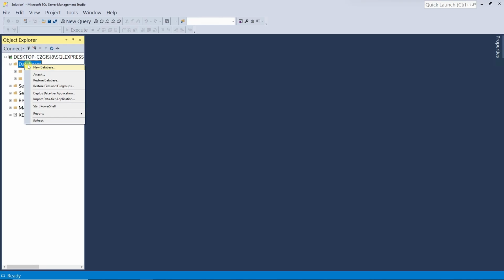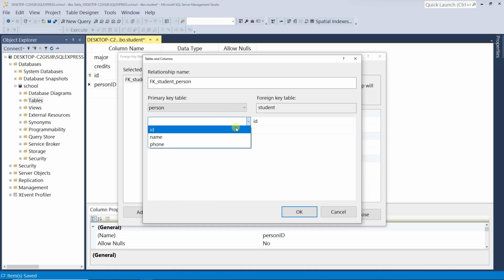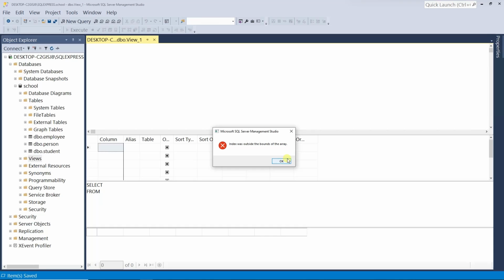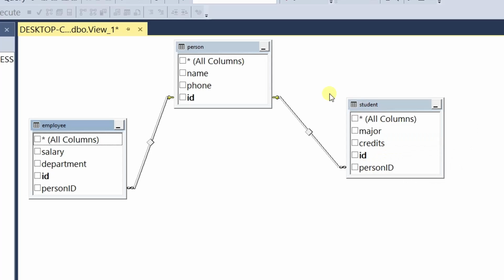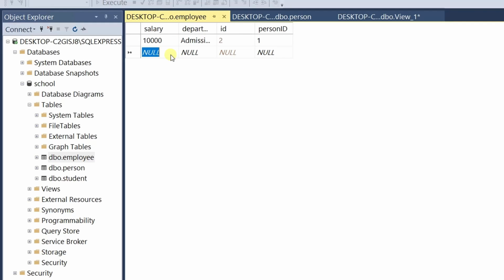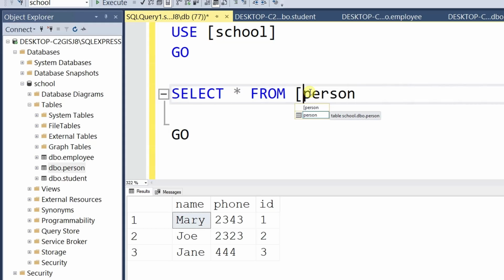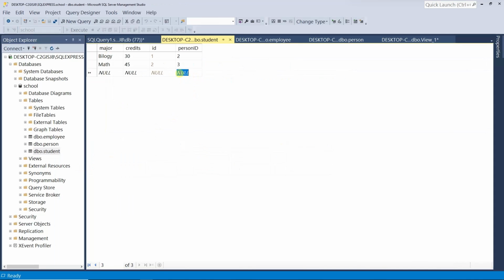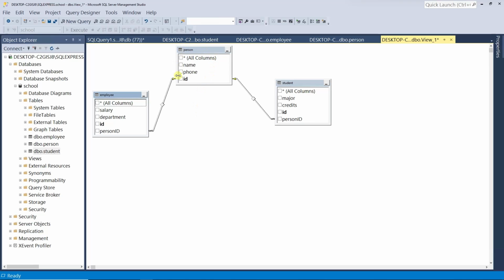MS SQL how to create Primary key and Foreign Key using the GUI (SSMS)